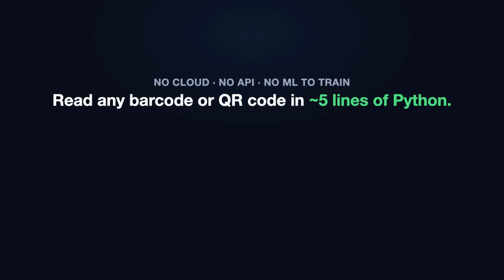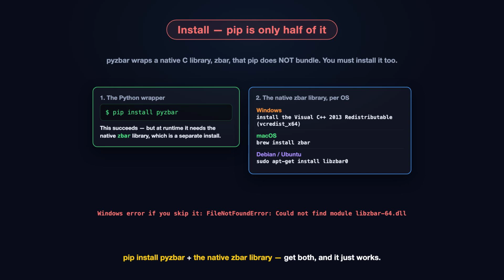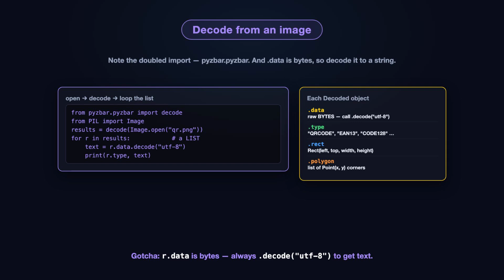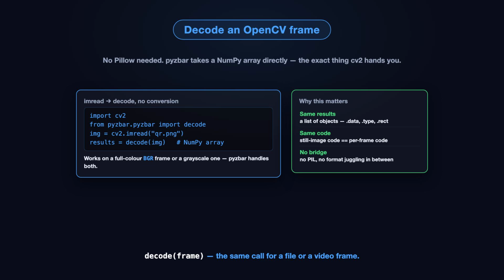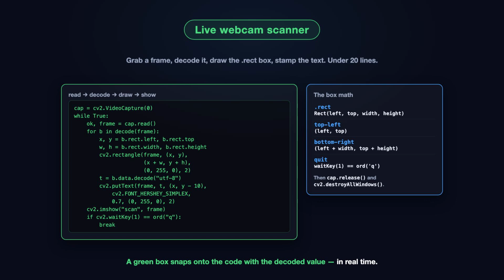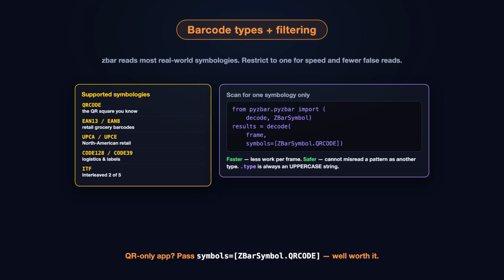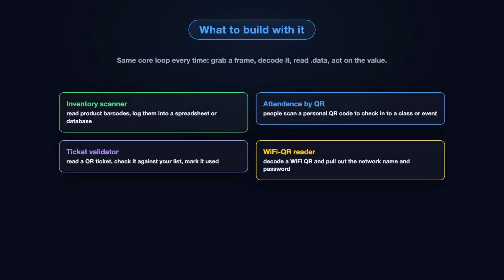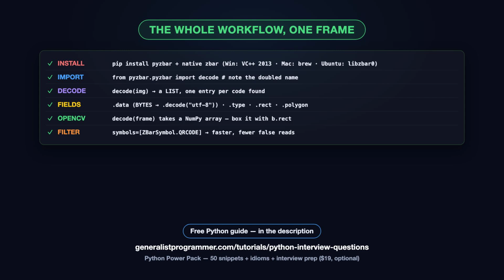Scan Barcodes & QR Codes in Python (pyzbar Tutorial)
Five lines of Python can read any barcode or QR code — from a saved image or straight from your
live webcam — and hand you back the decoded text. No cloud service, no paid API, no machine
learning to train. This is the full pyzbar walkthrough: install (and the one native-library
gotcha that trips everyone up), decode from an image, decode from an OpenCV frame, and a complete
live webcam scanner that draws a box around each code and prints its value in real time.

What's covered:
- Install — pip is only half of it. pip install pyzbar gives you the Python wrapper, but pyzbar
  wraps a native C library called zbar that pip does NOT bundle. On Windows you also need the
  Visual C++ 2013 Redistributable (vcredist_x64) or you hit
  "FileNotFoundError: Could not find module libzbar-64.dll (or one of its dependencies)". On
  macOS: brew install zbar. On Debian/Ubuntu: sudo apt-get install libzbar0.
- Read from an image — the import is "from pyzbar.pyzbar import decode" (note the DOUBLED name).
  decode(Image.open("qr.png")) with Pillow returns a LIST of Decoded objects. Each has .data
  (raw BYTES — you must call .decode("utf-8") to get a string), .type (an uppercase string like
  "QRCODE", "EAN13", "CODE128"), .rect (Rect with left, top, width, height) and .polygon (a list
  of Point x, y corners). The .data-is-bytes gotcha catches everyone.
- Decode an OpenCV frame — no Pillow needed. pyzbar accepts a NumPy array directly, so
  img = cv2.imread("qr.png"); decode(img) just works, on colour BGR or grayscale. The still-image
  code is identical to the per-frame code.
- Live webcam scanner — cap = cv2.VideoCapture(0), read frames, decode(frame), draw the box with
  cv2.rectangle from barcode.rect (top-left = left, top; bottom-right = left+width, top+height),
  cv2.putText the decoded text, cv2.imshow, quit on 'q'. Under 20 lines.
- Barcode types + filtering — pyzbar/zbar reads QR codes, EAN-13/EAN-8, UPC-A/UPC-E, Code 128,
  Code 39, ITF and more. Restrict to one with symbols=[ZBarSymbol.QRCODE]
  ("from pyzbar.pyzbar import ZBarSymbol") for speed and fewer false reads.
- Project ideas — inventory scanner, attendance via QR, ticket validation, WiFi-QR reader.

Two gotchas to remember: the import is pyzbar.pyzbar (doubled), and .data is bytes so always
.decode("utf-8").

Free written guide — the Python questions that come up most, great everyday practice:

Want to level up faster? Python Power Pack — 50 real-world snippets, idioms, and interview prep,
19 dollars, optional:

— Chapters —
0:00 5 lines to read any barcode or QR code
0:49 Install: pip + the native zbar library (DLL gotcha)
2:12 Decode from an image (.data is bytes)
3:39 Decode an OpenCV frame (NumPy array)
4:51 Live webcam scanner
6:17 Barcode types + ZBarSymbol filter
7:39 Project ideas
8:40 Recap + next step

1. Scan Barcodes & QR Codes in Python (pyzbar Tutorial)
2. Python Barcode & QR Code Scanner in 5 Lines (pyzbar + OpenCV)
3. Read Any QR Code or Barcode in Python with pyzbar (Full Guide)